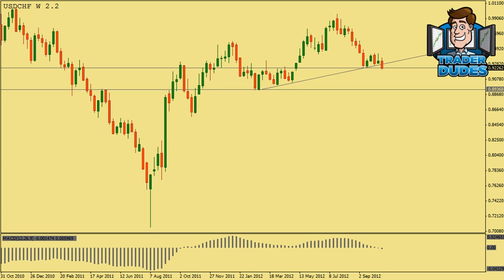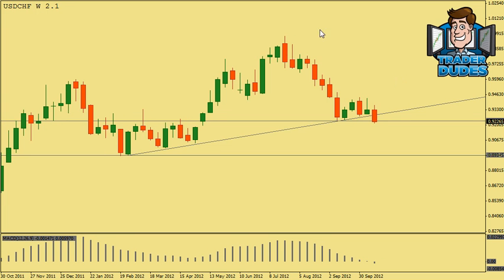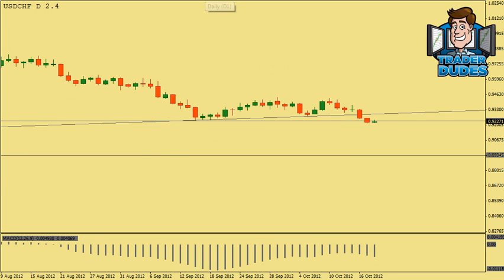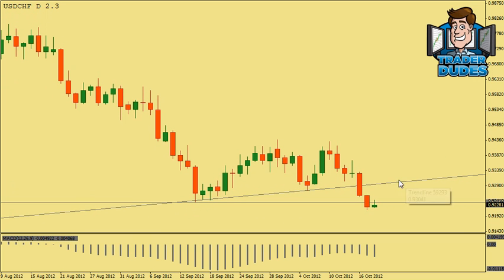Easy Trendline Trading (Part 2)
This is a continuation of a simple, trendline-break trade setup we've been watching. This is a great lesson in patience (particularly wth this "textbook" trendline!).